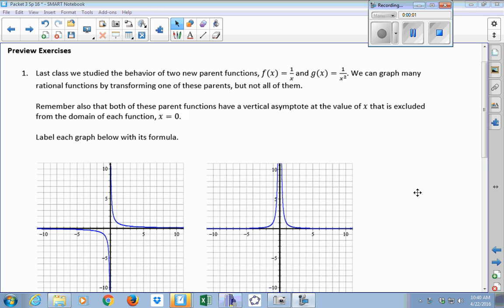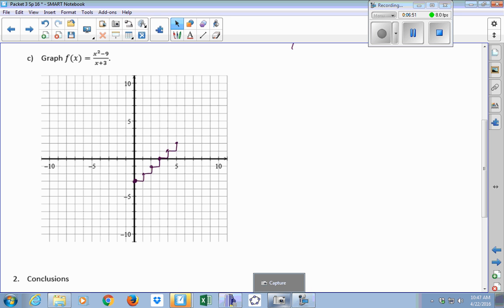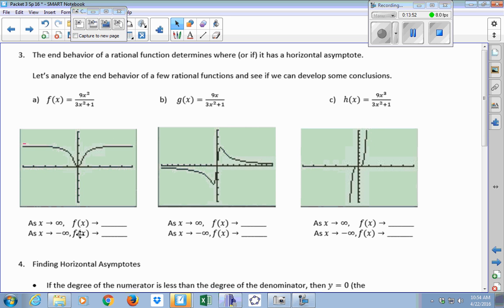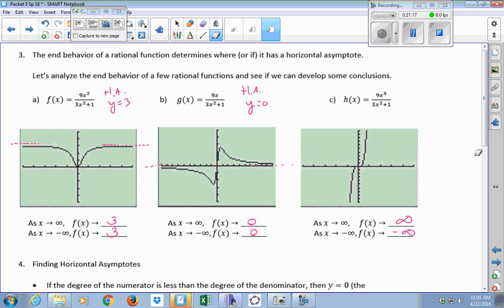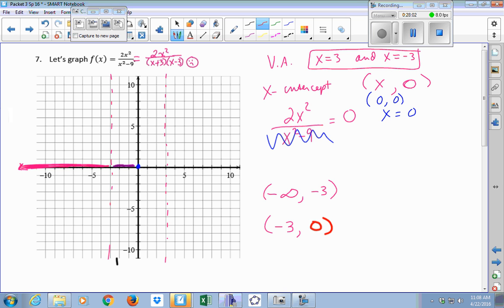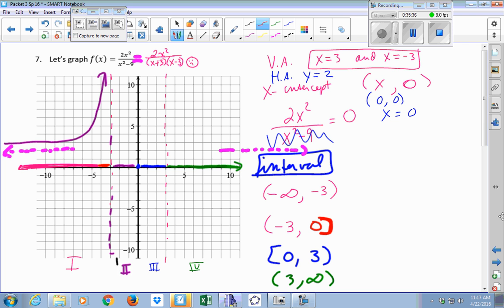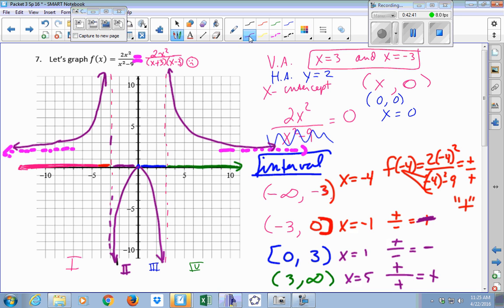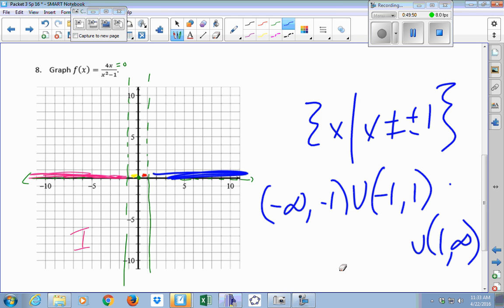Class 29 S16